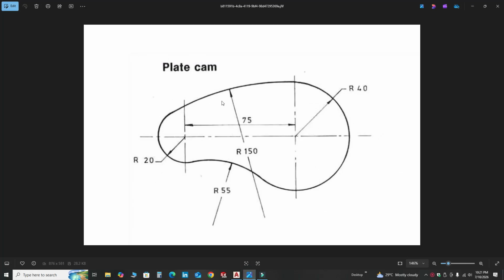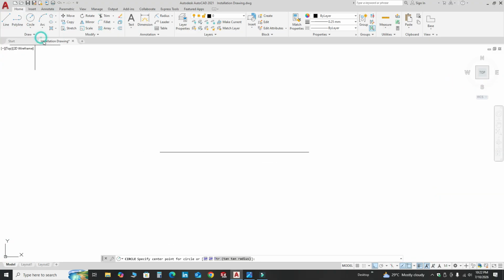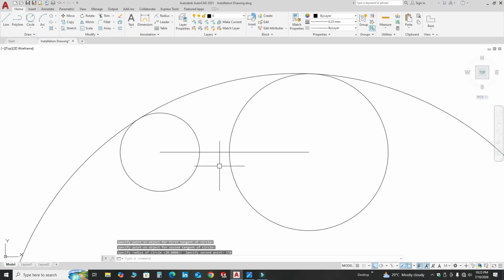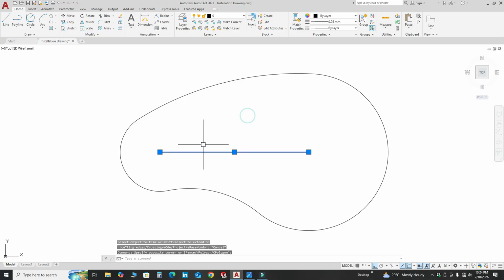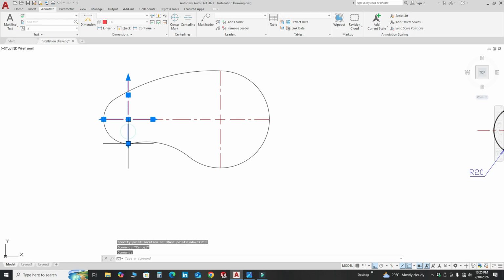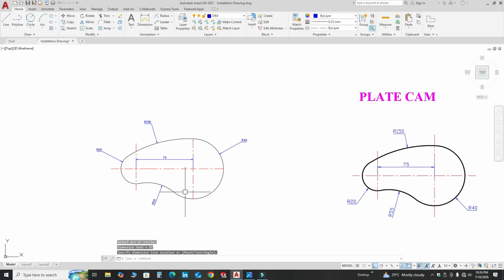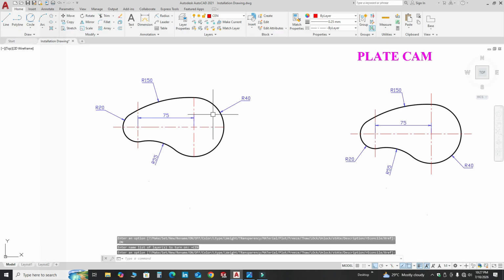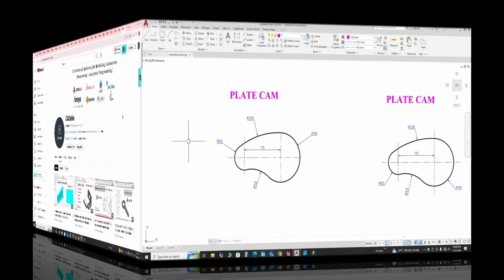Plate Cam AutoCAD | AutoCAD 2D Practice | Create Dimensions AutoCAD | AutoCAD Match Properties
Plate Cam AutoCAD | AutoCAD 2D Practice | Create Dimensions AutoCAD | AutoCAD Match Properties | CADable

Hi friends welcome back to CADable. This is Engr. Ibrahim Omer and in todays tutorial we will learn how to model a plate cam in AutoCAD. I am using AutoCAD 2021 but if you are using a below version of AutoCAD or a future version of AutoCAD you can still follow this tutorial.

Chapters of the tutorial:

0:00 – Introduction
0:33 – Creating Centreline and Circles
1:29 – Creating Tan Tan Circles
2:42 – Trim the Extra geometry
3:03 – Draw Centre Lines and Using Match Properties
3:56 – Applying Dimensions
4:39 – Match Properties
4:57 – Changing Line weights
5:35 – Adding Text in AutoCAD
6:30 – Important Message
6:56 – Conclusion